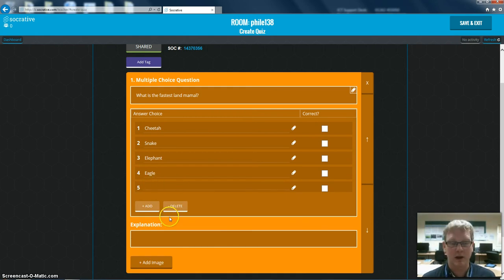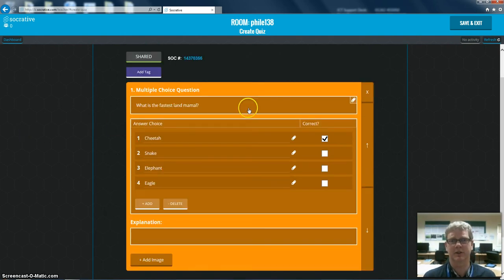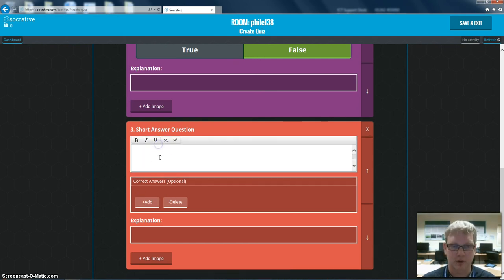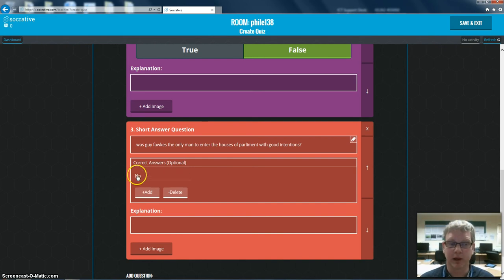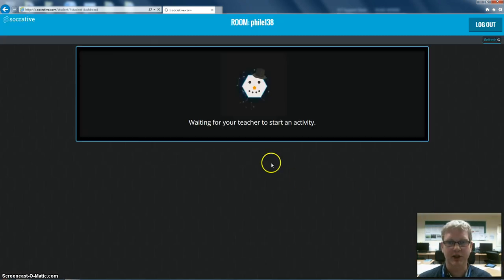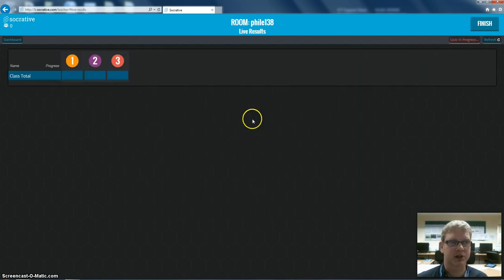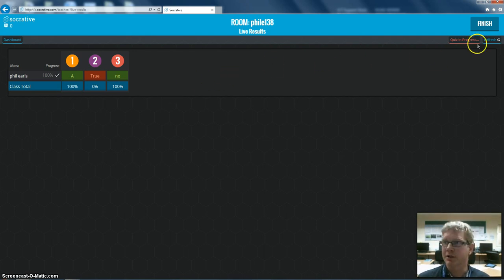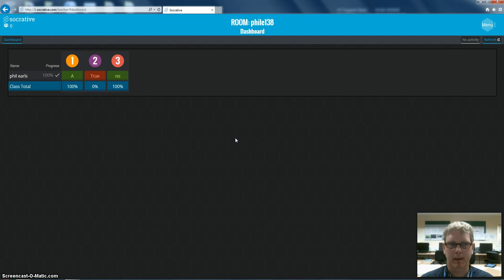Phil Earls - Socrative Guide